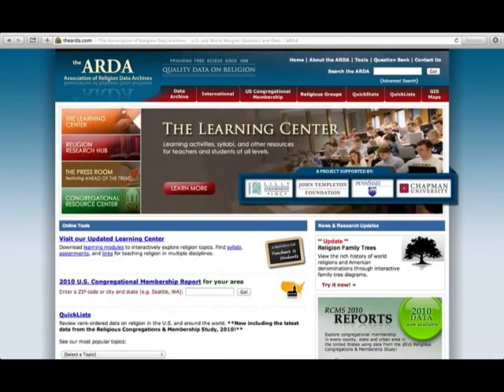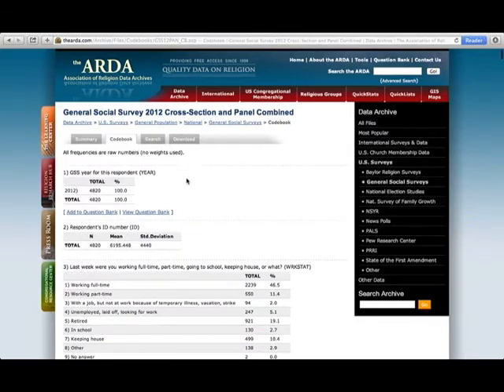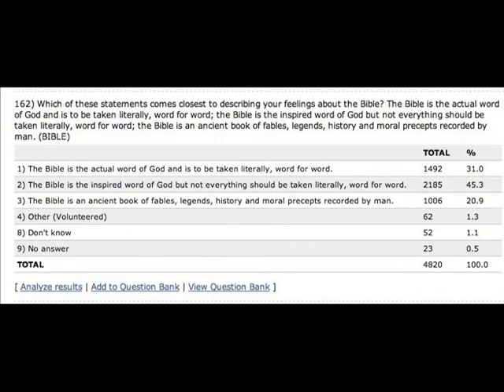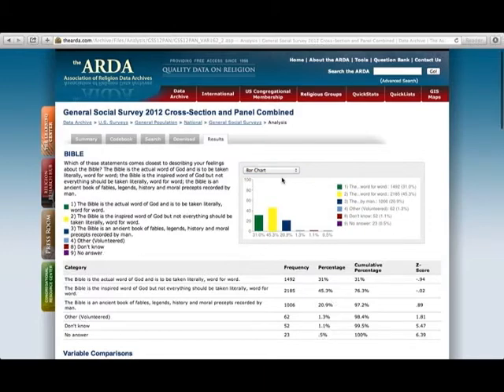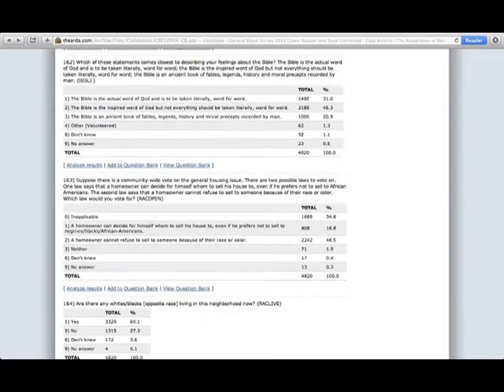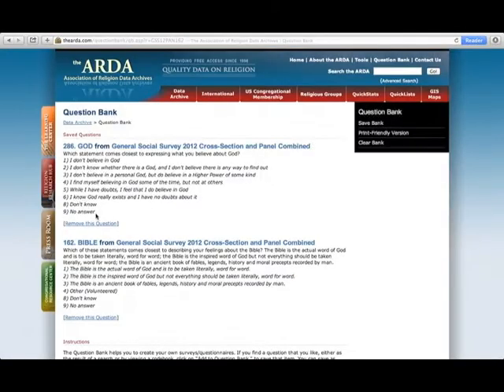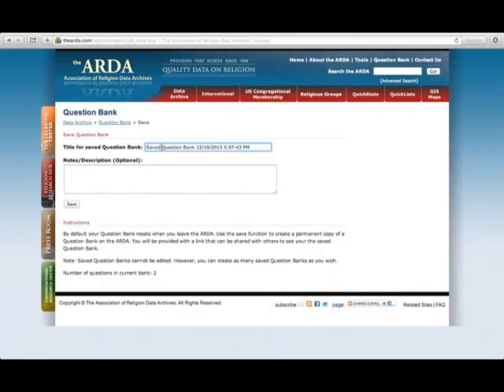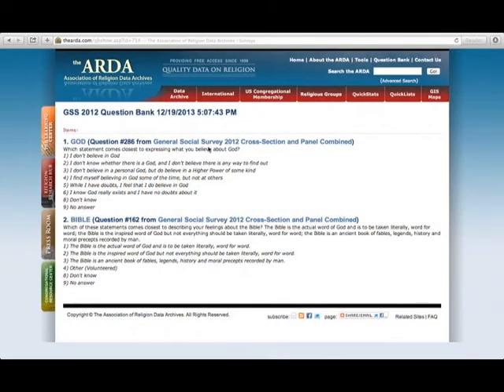ARDA Tutorial - Analyzing Items in a Data File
This tutorial goes over how to analyze survey items online at thearda.com.